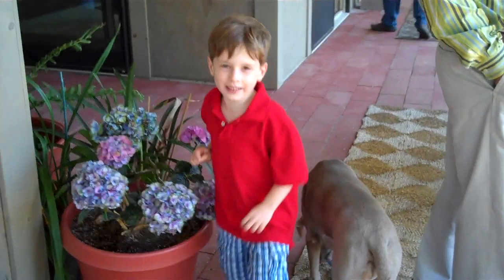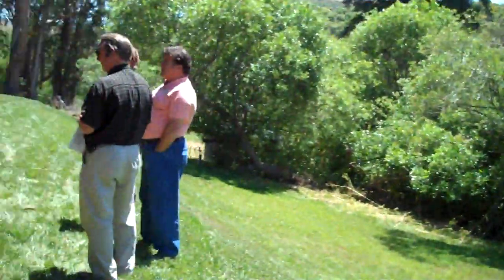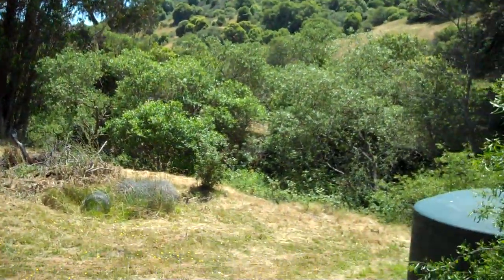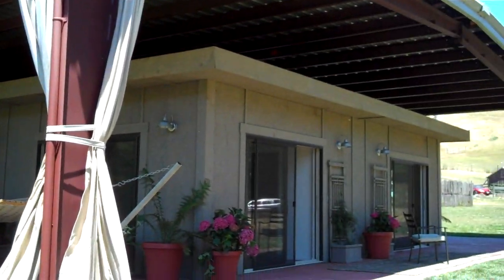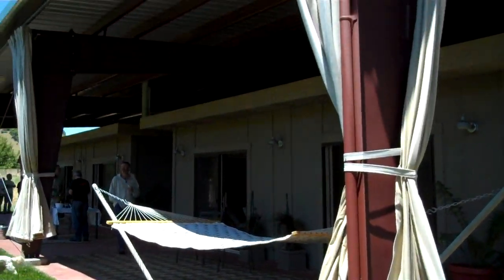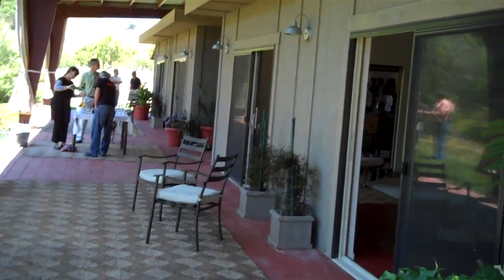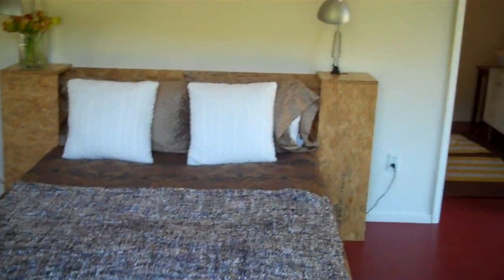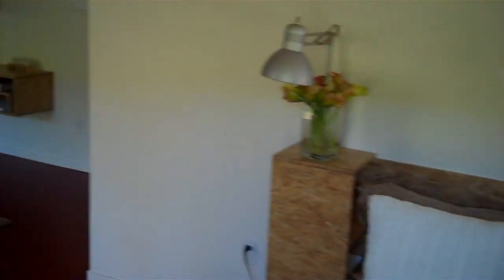House Port Petaluma Tour